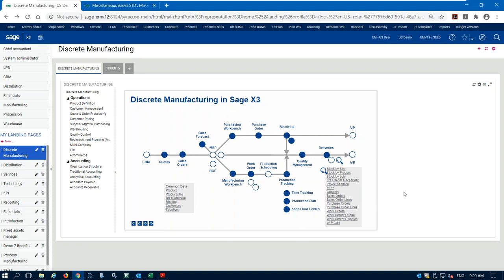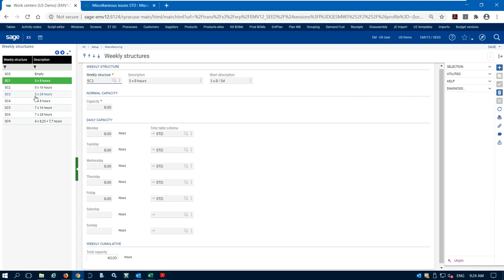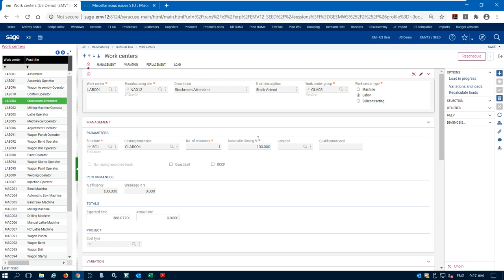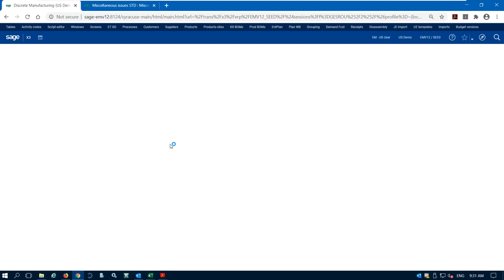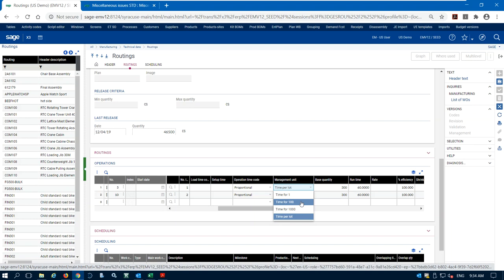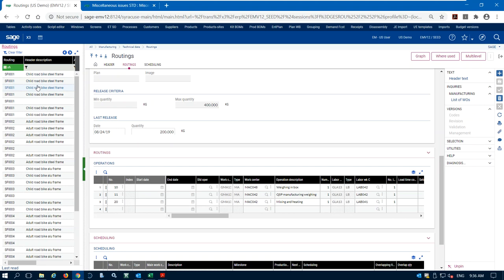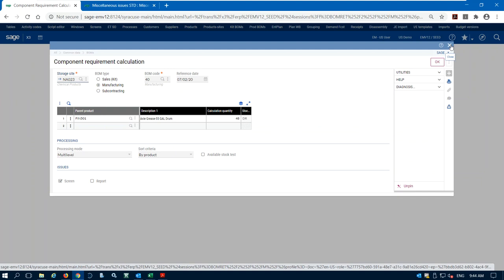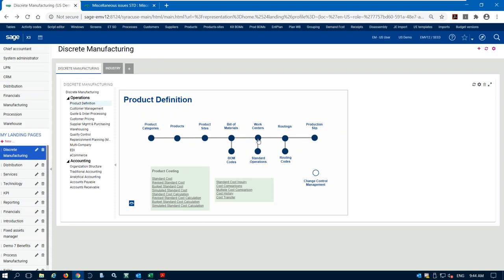Sage X3 Manufacturing demo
x3 manufacturing